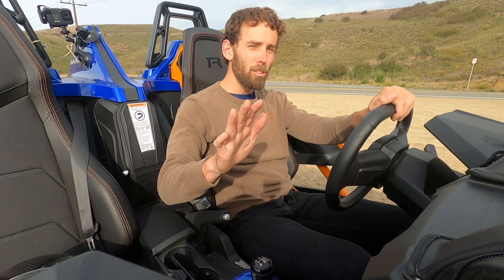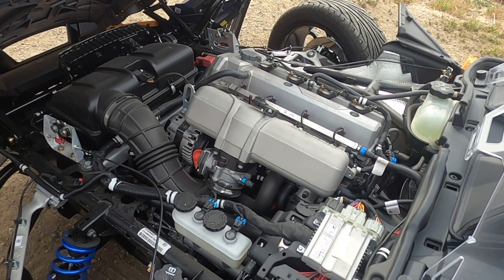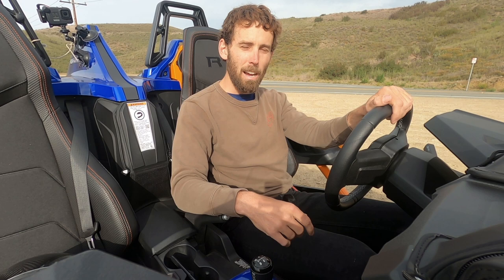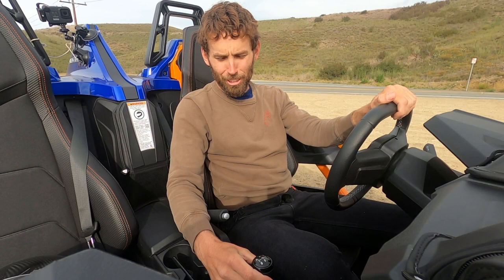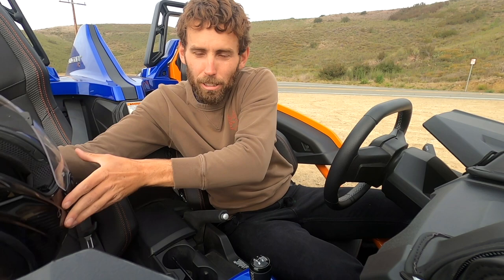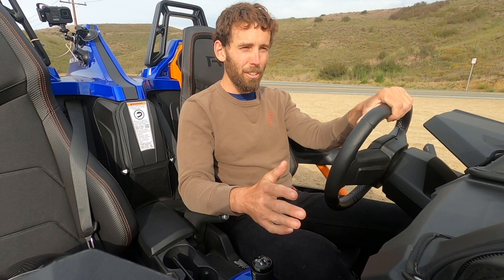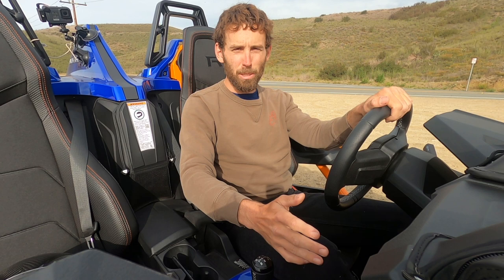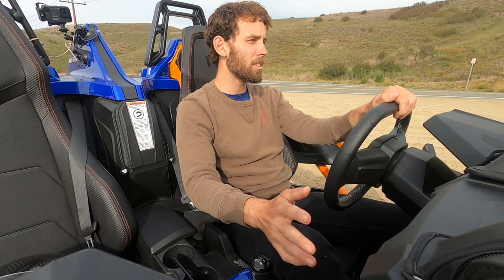Polaris Slingshot Review: The Stick Shift Is A Must For Anyone Who Loves Driving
Two months ago, HotCars contributor Michael Van Runkle reviewed the automatic 2021 Polaris Slingshot equipped with new paddle shifters for the AutoDrive transmission. But the slow, lurchy shifts really ruined the driving experience so now, he's got his hands on a stick-shift Slingshot to see how much of a difference that third pedal really makes.

With a five-speed manual gearbox, 203 horsepower, and a single rear wheel, all of a sudden the Slingshot transforms into a blistering canyon carver capable of easily hunting down Porsches in the hills. Now if only it came in black...